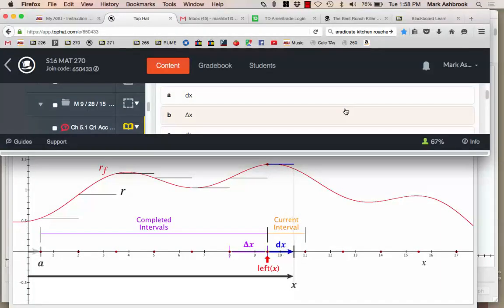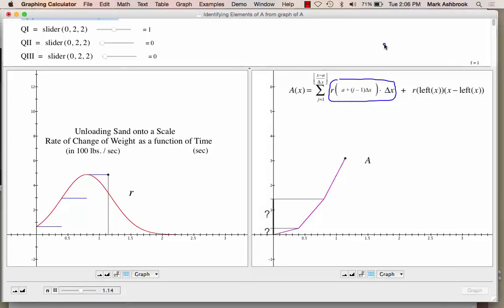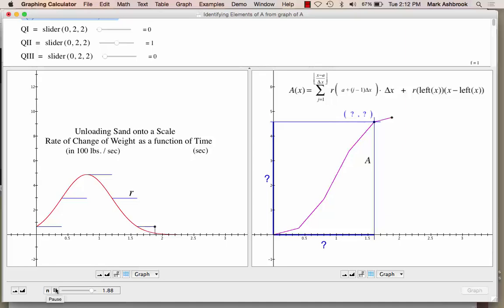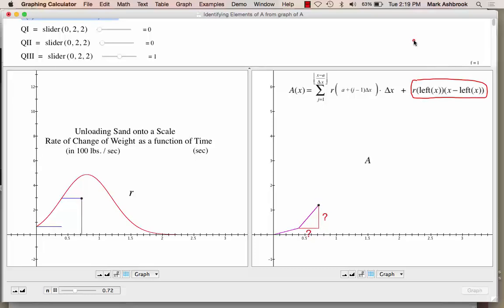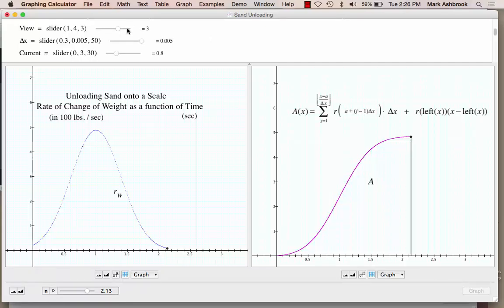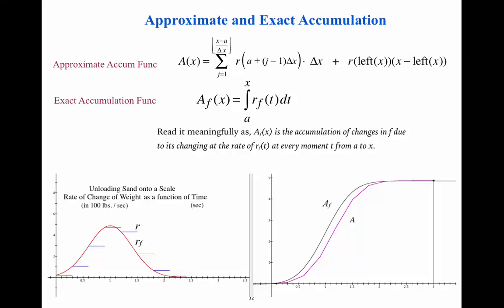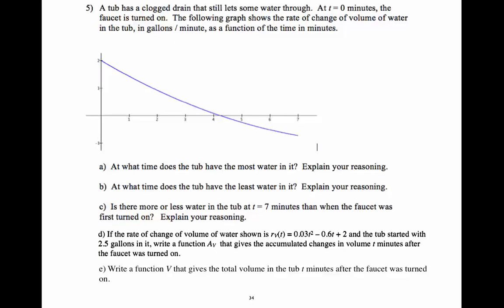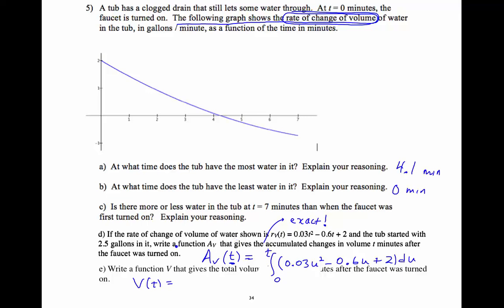MAT 270 Tu Mar 1: Approx & Exact Accumulation Funcs